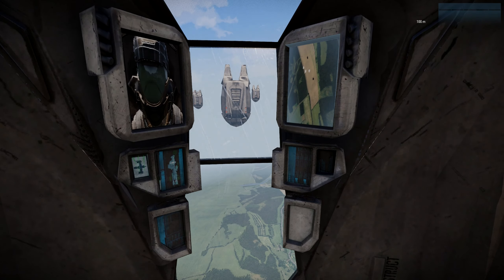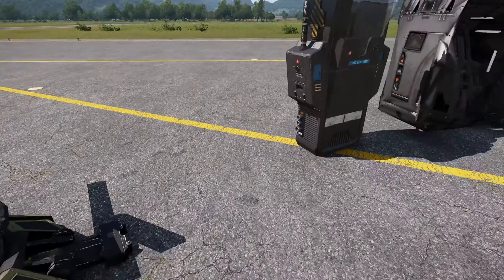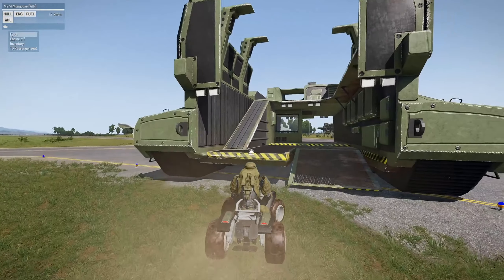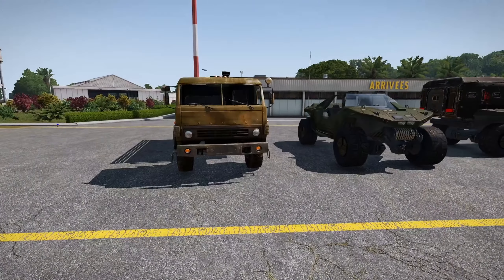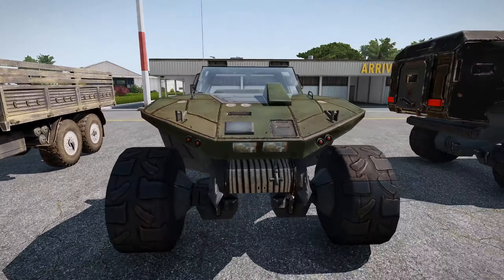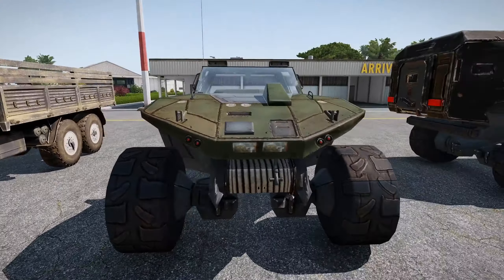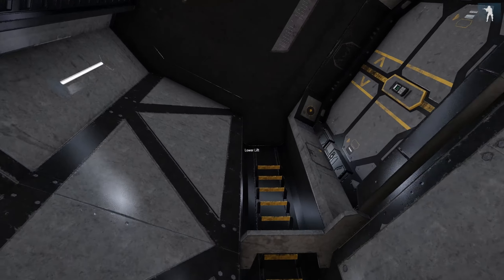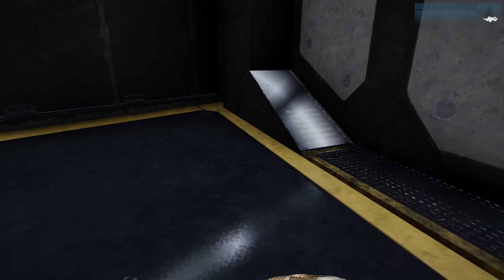Arma 3 Mods #9 Halo (OPTRE)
Arma 3 Operation Trebuchet adds 3 factions from the Halo with many different vehicles and weapons to Arma 3 and its a pretty amazing mod albeit a bit buggy. Sadly there are no Covenant forces in this, since the mod takes place before the UNSC met the Covenant. There is a mod with a video coming soon that does feature the Covenant so be prepared for that.

This mod is awesome, the vehicles handle great, especially the warthogs their suspension is outta this world bouncing over everything when a vanilla car would bounce and crash into the floor then go into orbit ;).